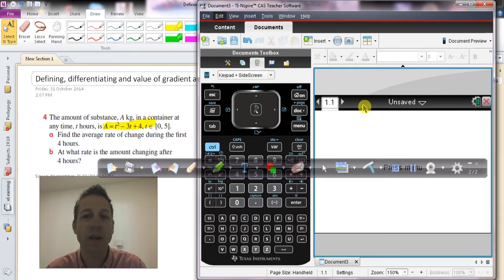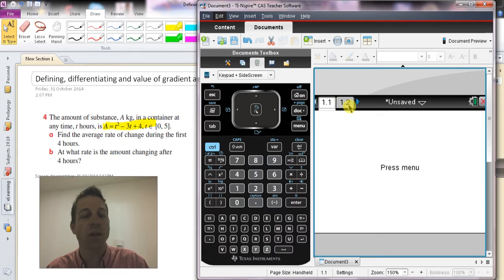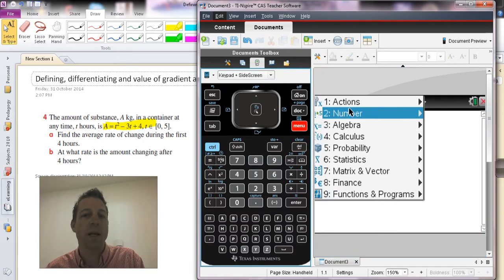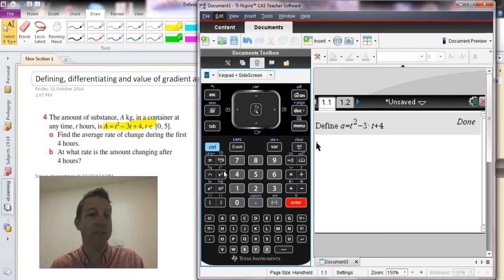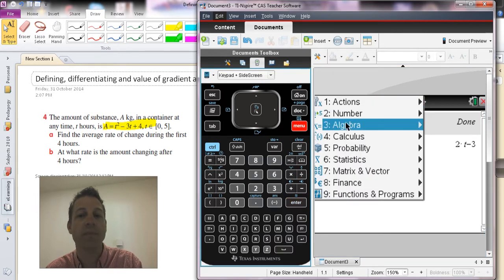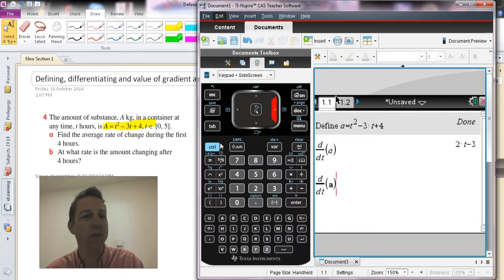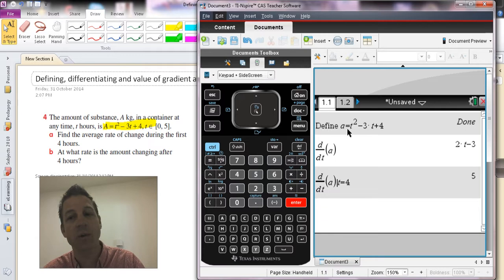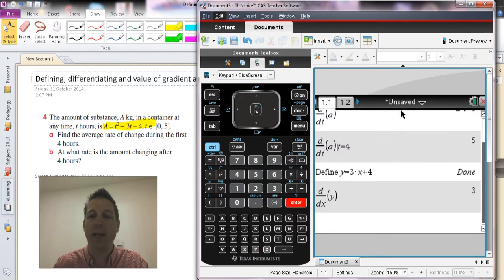Lesson 1 Math - Using define on the CAS calculator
define, CAS, calculator, algebra, solve,